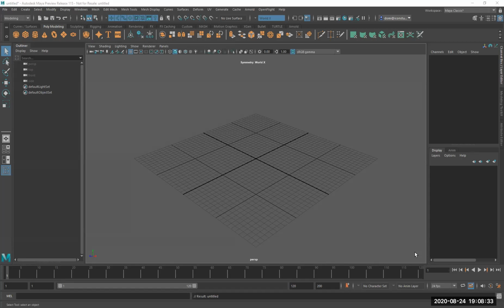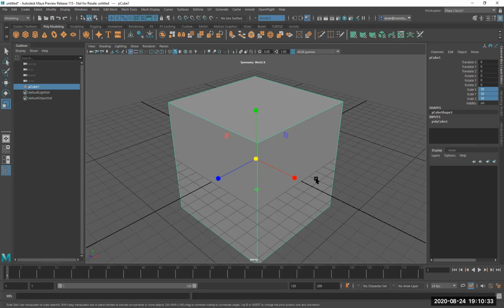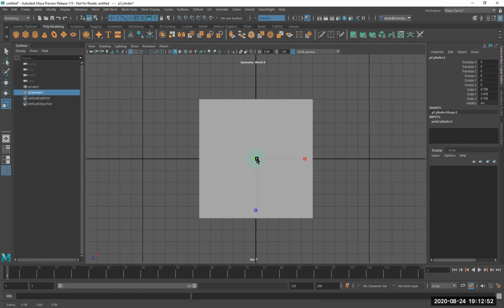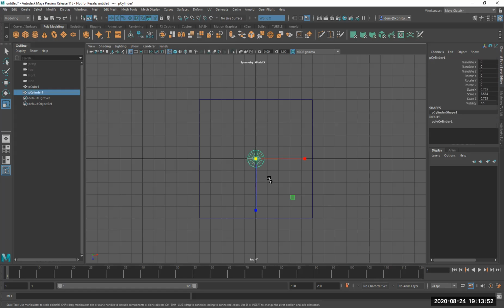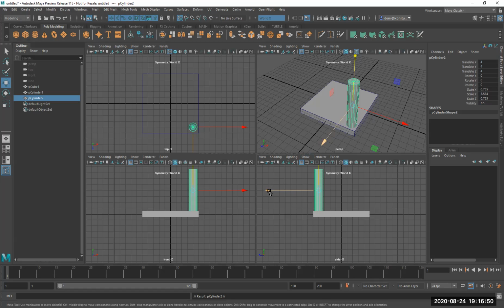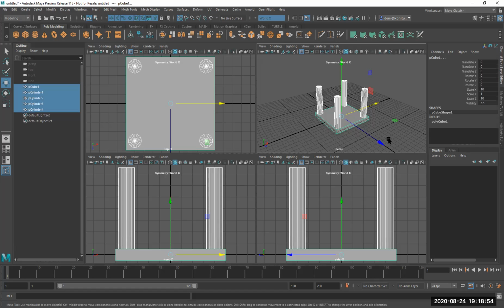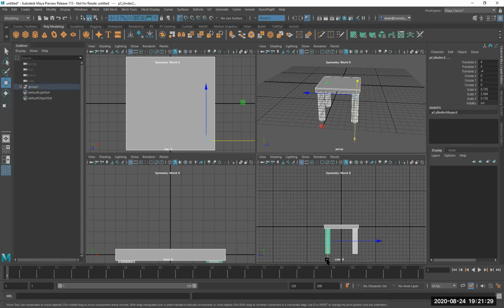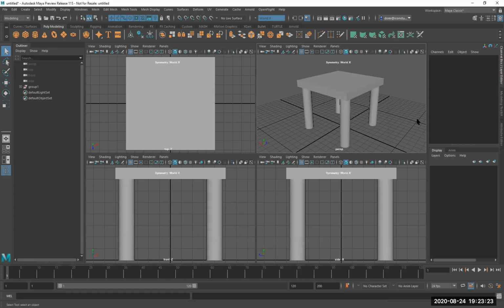05 Maya Intermediate Tutorial - Build a Basic Model